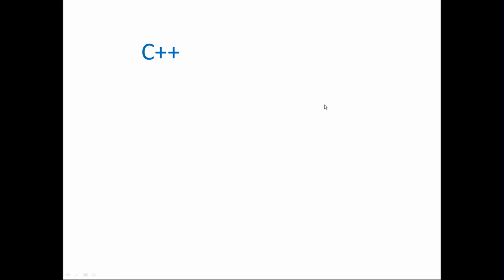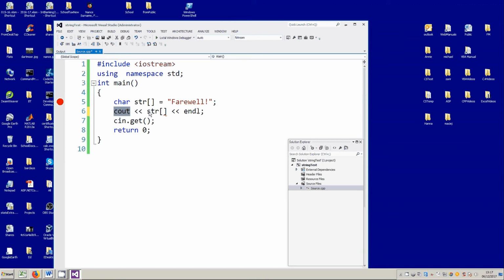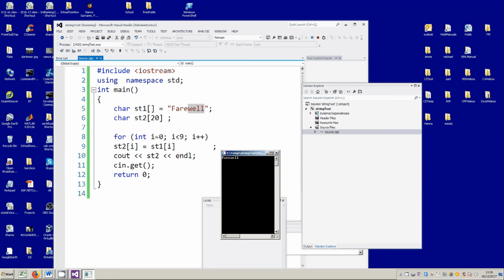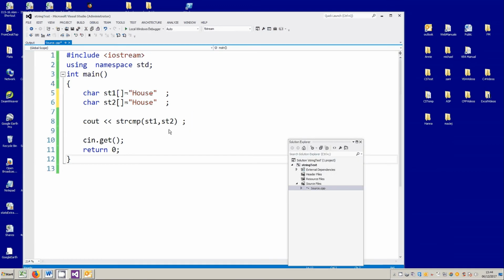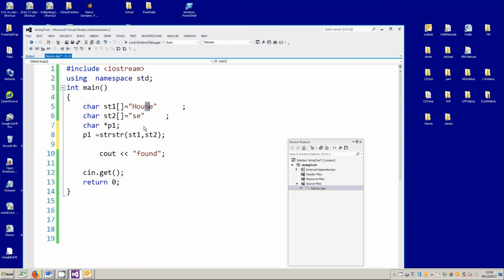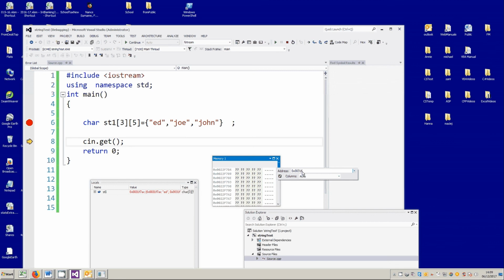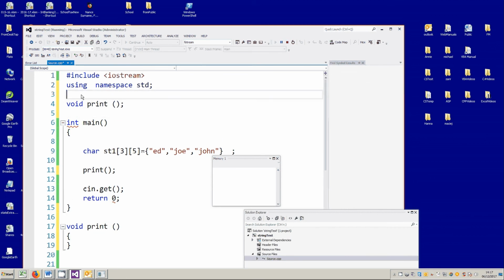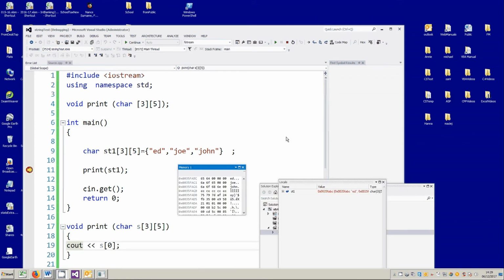C++ C Strings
Strings C++